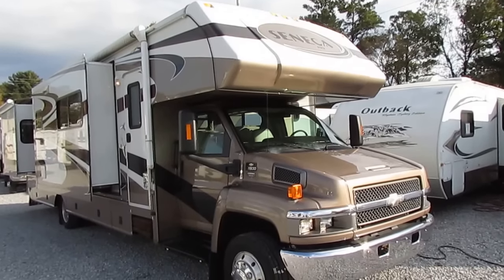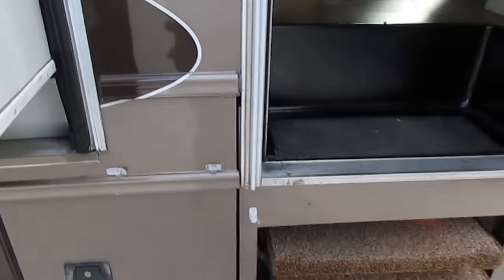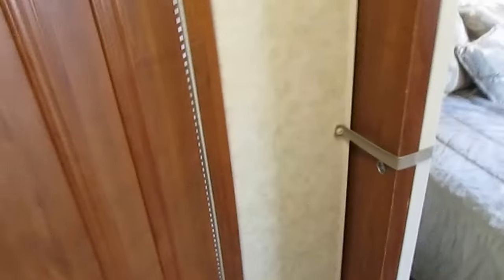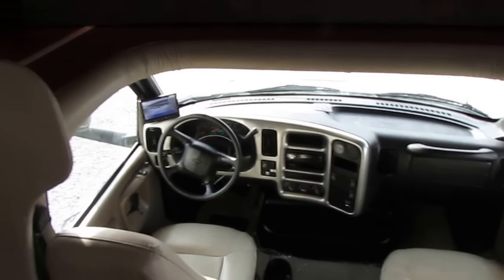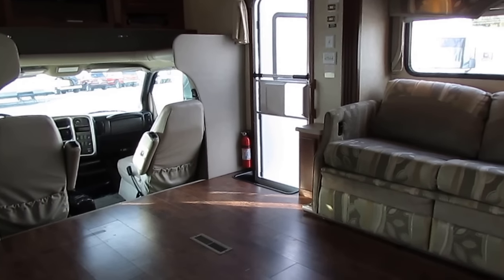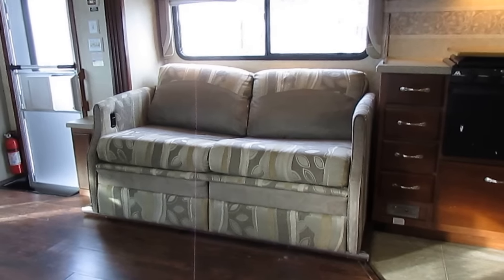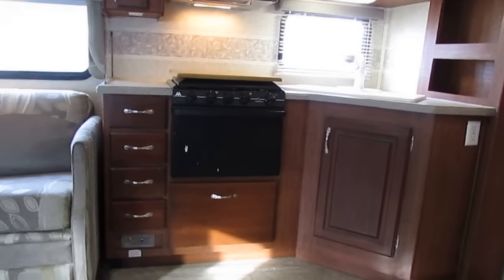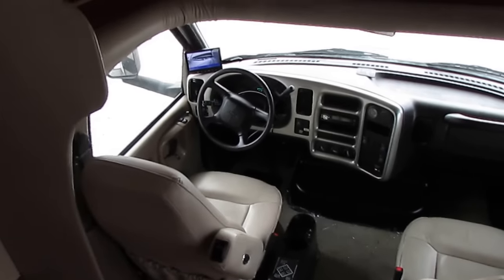SOLD !!2006 Jayco Seneca 35GS Class Super C , 3 Slides, Duramax Diesel, 51K Miles, Warranty, $59,900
FOR OUR LATEST INVENTORY !

If you are looking for a bargain on a high quality loaded out Class Super C with low miles you are missing out if you don't buy this one ! This is a beautiful 2006 Jayco Seneca HD 35 GS with three slides and  a 300 HP Duramax Turbo Diesel (560 pd / ft of torque)  , Allison 1000 5 spd Automatic Transmission and only 51,307 Miles !!   . 36.5ft. long  .  This is the lowest priced 2006 Seneca 35GS on the internet by thousands , Plus unlike the higher priced ones  this RV includes a 90 day nationwide limited warranty and a major systems check by our certified RV techs to be completed after purchase  plus  a demo / walk thru showing you how to operate it all included for the haggle free option A price of $59,900 . For a list of what we check and repair if needed for the price you pay and for current leadtime on a RV Checkout please contact our sales department before buying unit on eBay or any other website we use .

 The class Super C is the perfect merger of a Class A Diesel and a Class C Motor Home  Built on  a super duty Chevrolet Kodiak C5500  chassis with the 6.6 Liter  Duramax Turbo Diesel  . Has the Allison transmission  ,  3 power slide outs with toppers  , 8,000 pd hitch  rearview camera system with 3 cameras  , triple power step , full fiberglass exterior including a low maintenance fiberglass roof ,  outside shower , Basement storage like a Class A, . Has the optional Onan 5500 watt Diesel RV Generator with auto start, Alcoa Wheels and much more !

We offer great finance options with approved credit and down payment and you can apply from our We also offer nationwide delivery and service contracts (warranties) are also available as well .

 The interior looks immaculate for the year model   . This is a high quality RV . Front leather captains chairs , over the cab is a entertainment center with single bunk, TV, DVD , Ice cold ducted air and optional 2nd non ducted air , ducted dsi furnace,   Sleeper Sofa, table booth makes a bed  ,  Kitchen with all appliances  ,  split bathroom with  shower,  Rear bedroom with queen island bed,  closets and more   . This RV sleeps up to 7.

  We offer you two options on how to buy this RV . Option A is $59,900 which is haggle free / firm (no matter if you pay cash, finance and or trade)  and includes a 90 day nationwide warranty , inspection by our RV Techs , Walk Thru / Demo , starter kit , Temp Tag and more . Option B is buyer declines all services and buys RV as-it sits with no warranty (just like we purchased it)  , no inspection , no walk thru , in which case we can save you some time and money    and will trade off either option  . For a price on option B please contact our sales department   . We offer discount nationwide delivery (we have sold RV's to all 50 states, Canada, Europe, and even Australia so you are never too far away for us to save you money on a pre-owned RV) . We have some great financing with approved credit and down payment . Parkway RV Center also does not charge any doc fee, no prep fee, no tag / title fee, etc. Don't fall for the big RV dealer fee scam. All those Fee's are 100 % dealer profit !!